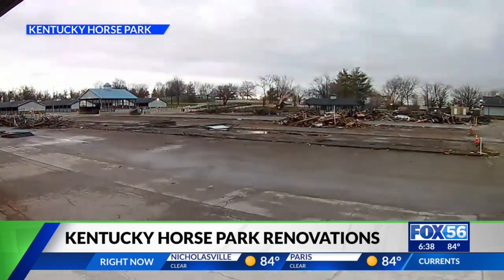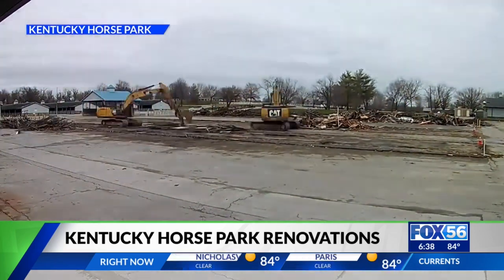Renovations coming to the Kentucky Horse Park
Over the next few months, the Kentucky Horse Park will be building 200 new, state of the art, horse stalls.